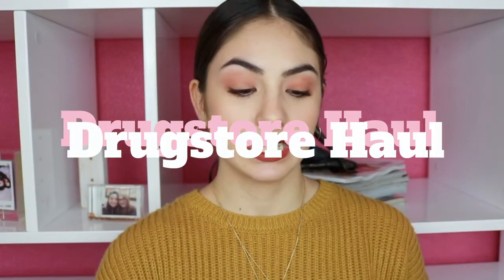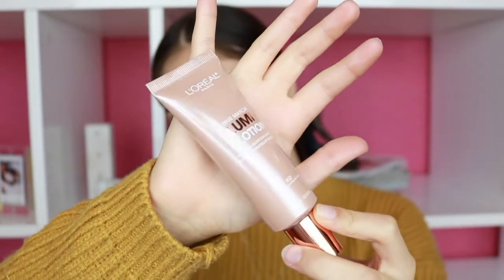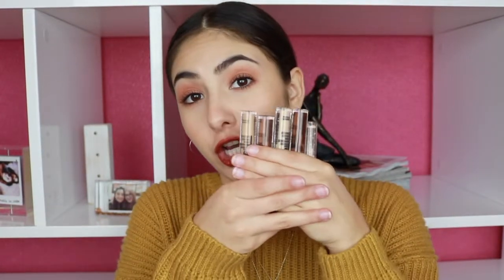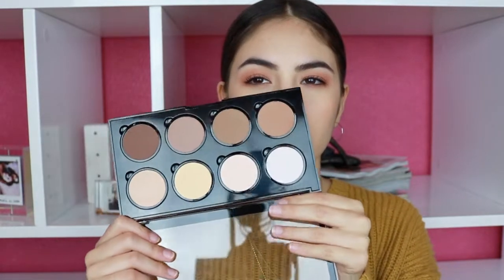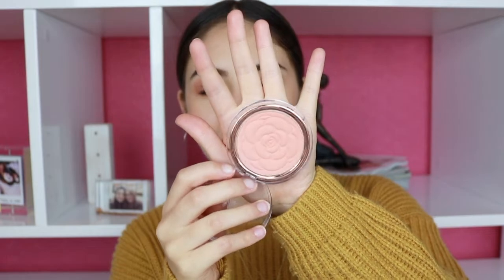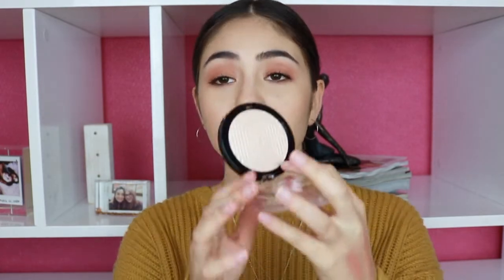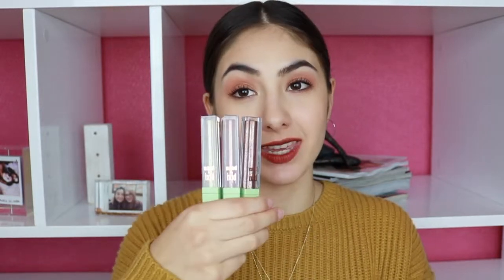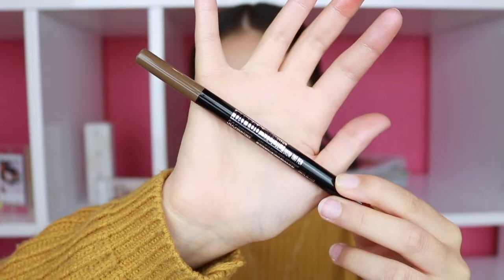DRUGSTORE MAKEUP HAUL! | NEW DRUGSTORE MAKEUP 2018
I haven't done a drugstore haul in a forever so I figured I'd share all the new drugstore makeup I bought recently! Enjoy :)